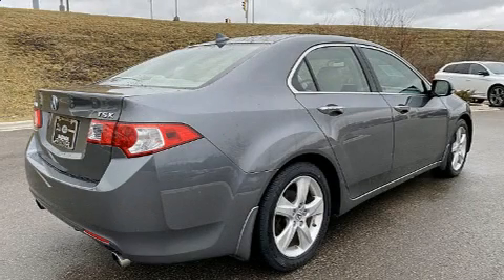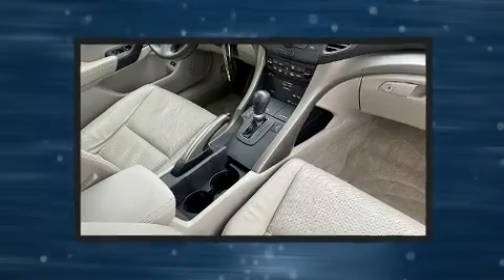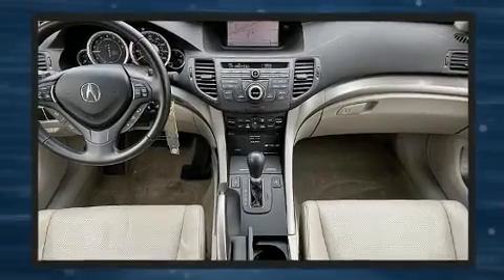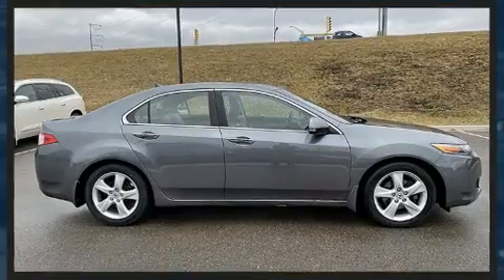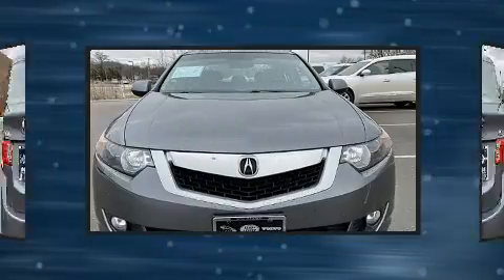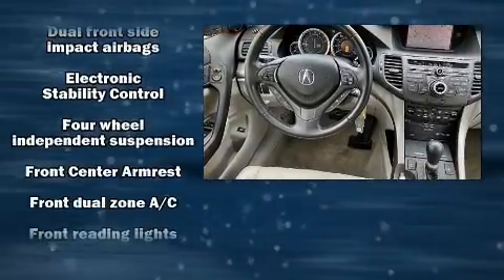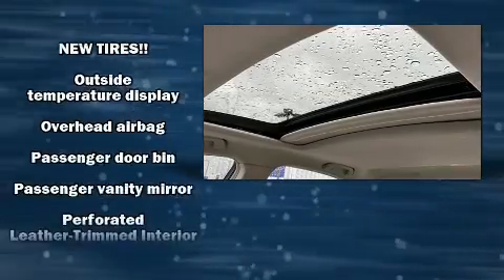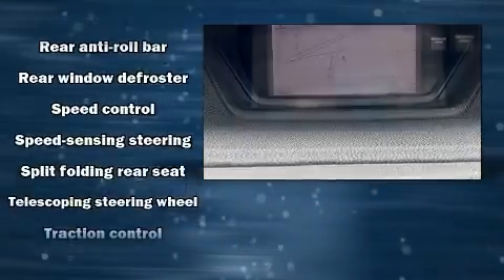2010 Acura TSX w/Tech in Madison, WI 53713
Land Rover Madison
504 East Badger Road

Experience driving perfection in the 2010 Acura TSX. This 4 door, 5 passenger sedan provides exceptional value! It features a front-wheel-drive platform, an automatic transmission, and a 2.4 liter 4 cylinder engine. Acura infused the interior with top shelf amenities, such as: leather upholstery, 1-touch window functionality, a tachometer, power front seats, a trip computer, power door mirrors and heated door mirrors, and more. With high intensity discharge headlights illuminating your path, you'll always appreciate maximum visibility. For drivers who enjoy the natural environment, a power moon roof allows an infusion of fresh air. Acura ensures the safety and security of its passengers with equipment such as: head curtain airbags, front side impact airbags, traction control, brake assist, anti-whiplash front head restraints, a security system, and 4 wheel disc brakes with ABS. This car was designed with safety in mind, allowing you to drive with even greater assurance. A Carfax history report provides you peace of mind by detailing information related to past owners and service records. We pride ourselves in consistently exceeding our customer's expectations. Stop by our dealership or give us a call for more information.